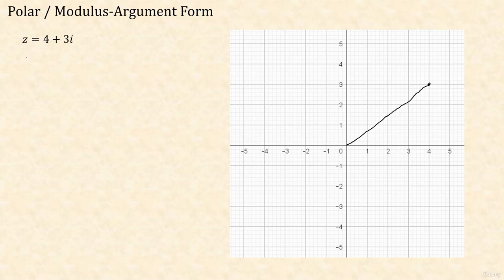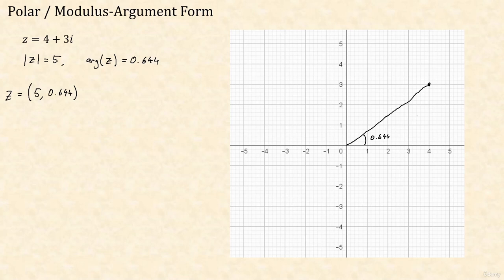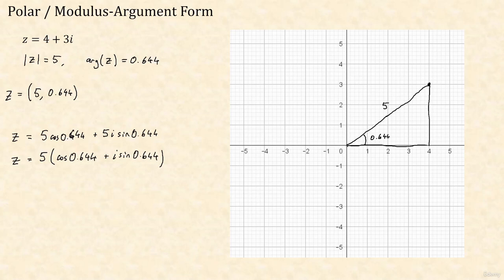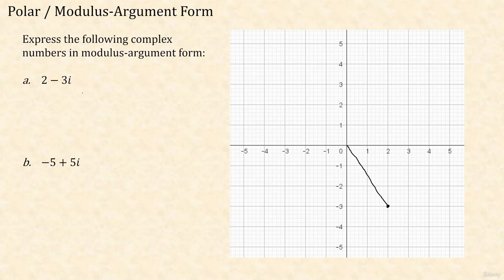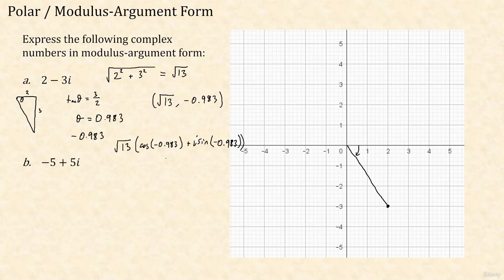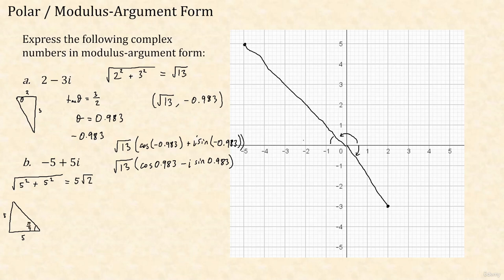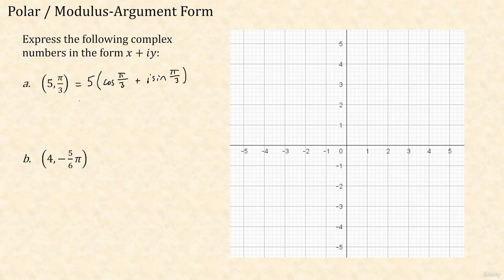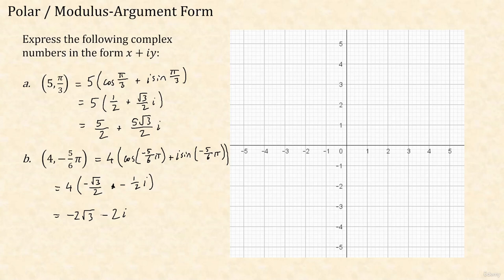9 - Modulus-Argument Polar Form of a Complex Number | CIE A Level Pure Mathematics 2 & 3